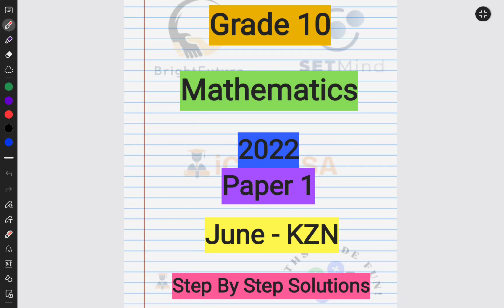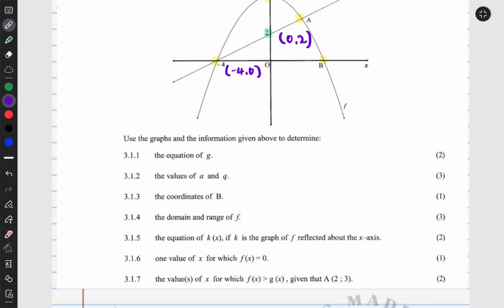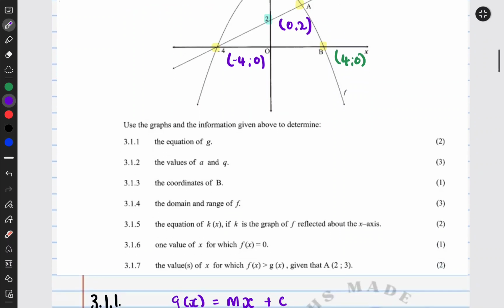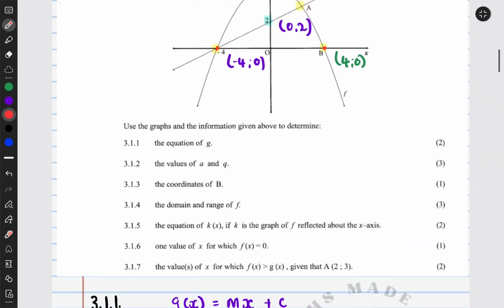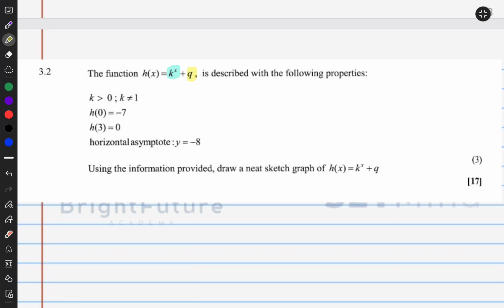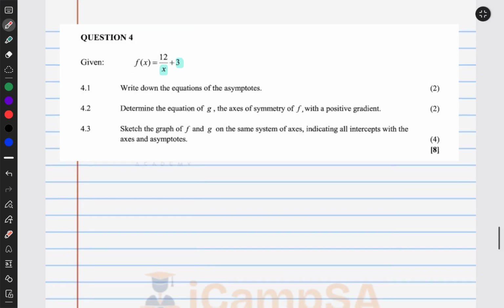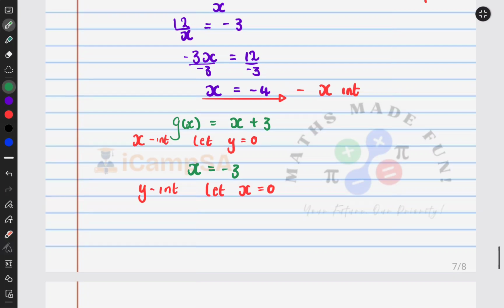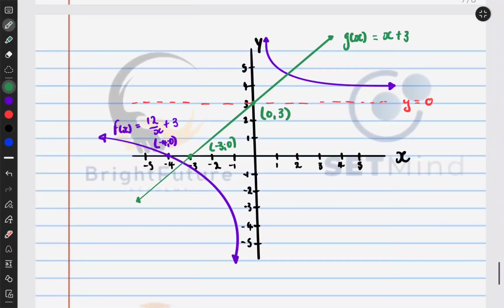Grade 10 Mathematics | Functions Exam Questions | June 2022 Paper 1 KZN | iCampSA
In this video, we walk through step-by-step solutions for Grade 10 Mathematics Functions questions from the June 2022 KZN Paper 1 Exam.

We cover everything you need to know about interpreting and sketching functions, including:
• Question 3.1: Parabola f(x) = ax² + q and Linear Graph g(x) = mx + c (finding equations, domain, range, reflections, and inequalities).
• Question 3.2: Sketching an Exponential Graph h(x) = k^x + q using asymptotes and intercepts.
• Question 4: Analyzing and sketching a Hyperbola f(x) = 12/x + 3 alongside its axis of symmetry.

The questions covered are summarised below:
Introduction & Paper Overview
Q3.1.1 Finding the Linear Equation g(x)
Q3.1.2 Finding Parabola Parameters a and q
Q3.1.3 Finding Coordinates of B
Q3.1.4 Domain and Range of a Parabola
Q3.1.5 Reflection of f(x) across the X-Axis
Q3.1.6 Finding x-intercepts where f(x) = 0
Q3.1.7 Solving the Function Inequality f(x) greater than g(x)
Q3.2 Sketching the Exponential Graph h(x)
Q4.1 Finding Hyperbola Asymptotes
Q4.2 Finding the Axis of Symmetry
Q4.3 Sketching the Hyperbola & Linear Symmetry Graph

This lesson is perfect prep for your upcoming mid-year or final NSC / IEB math examinations!

Master your Grade 10 functions and make maths fun!